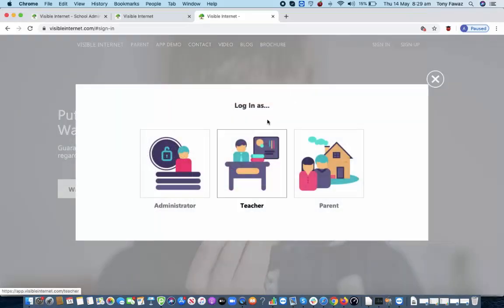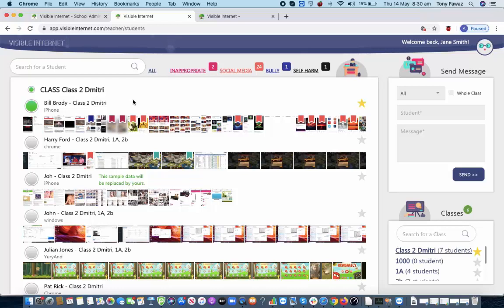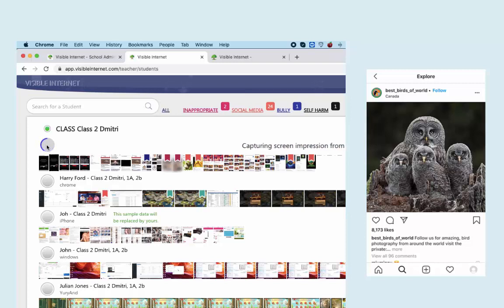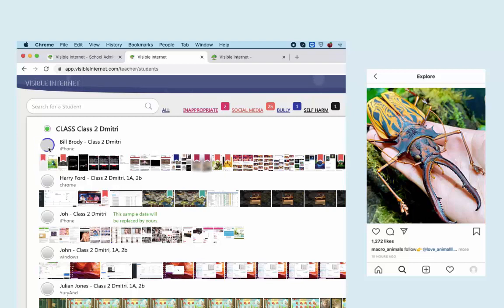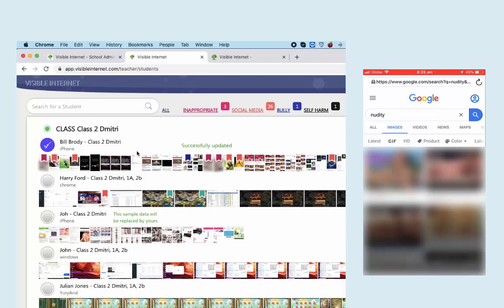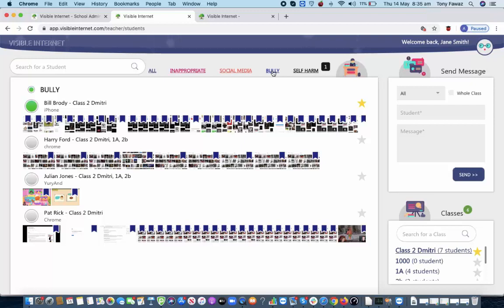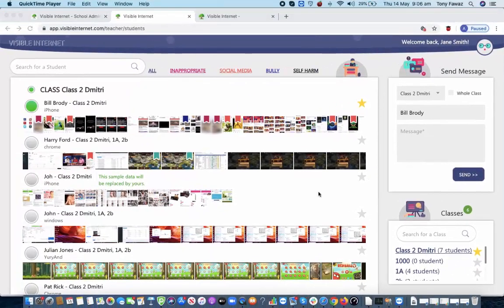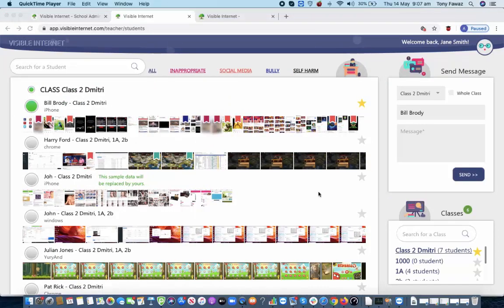Learn How to Use the Teacher Web Application on a Laptop or Computer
A quick video tutorial of the Visible Internet Teacher WebApp demonstrating key features that include Screen Impression Capturing, Artificial Intelligence Alerts, Human Content Moderating and Message features.